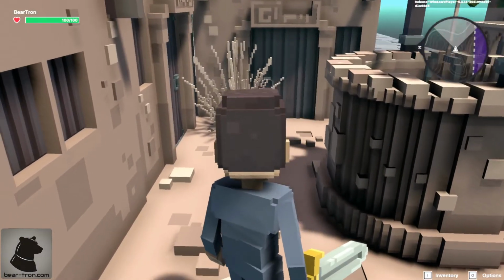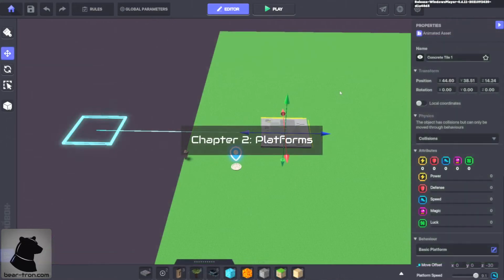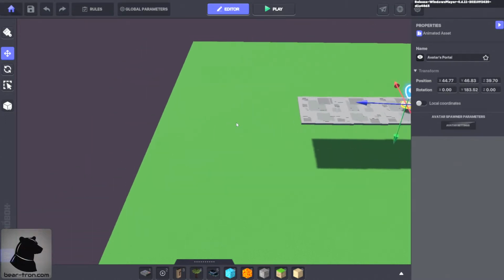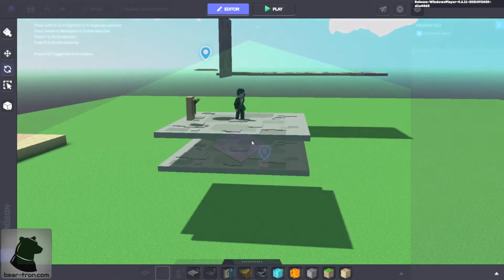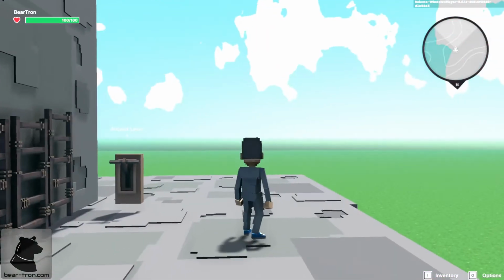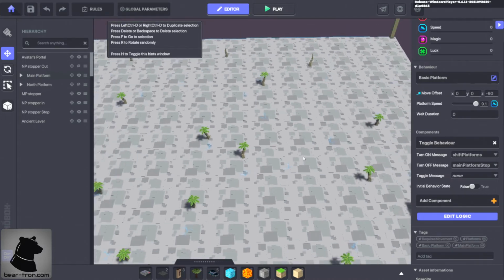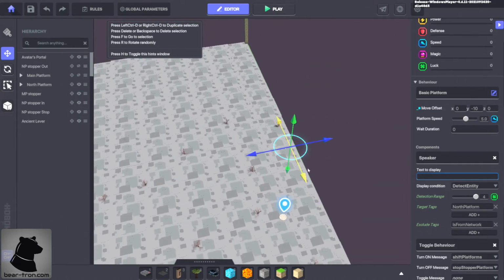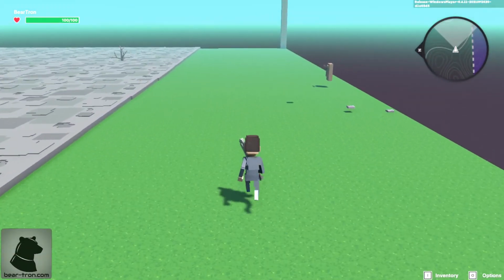GameMaker tutorial: how to expand your game past the boundaries of you land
This is a trick that you can use, while building your TheSandbox GameMaker experience, to build an environment larger than your land.